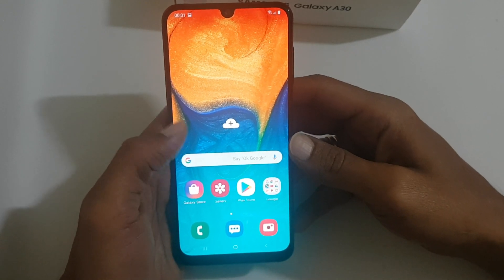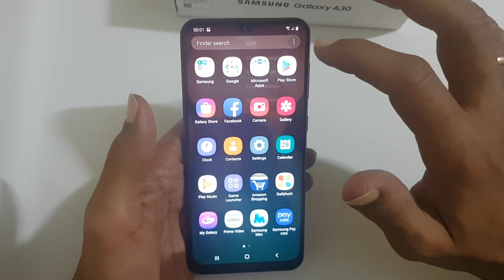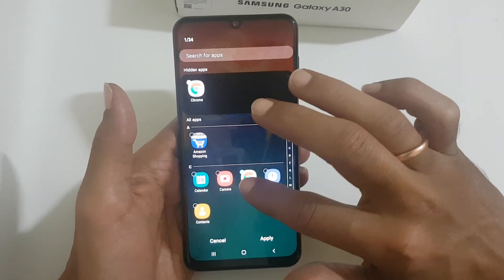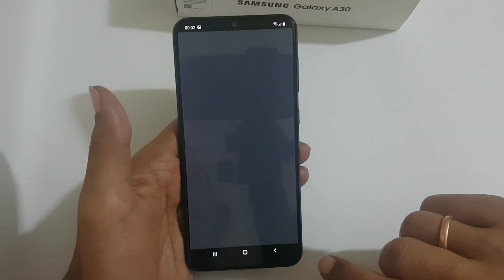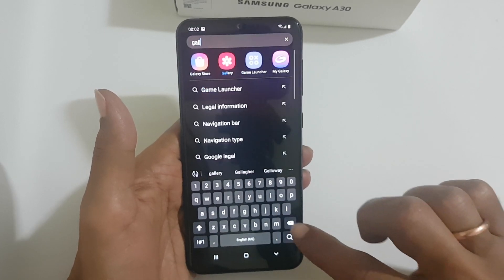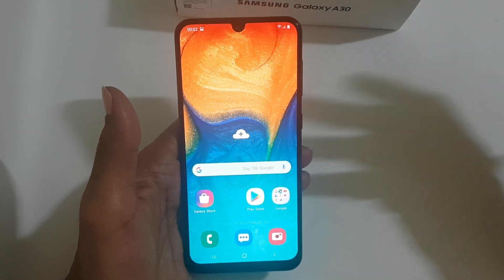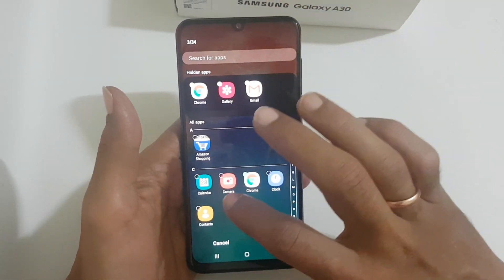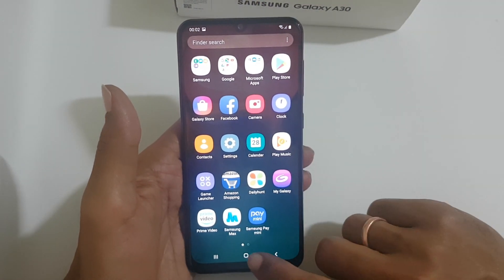How to hide apps in Galaxy A30 and Galaxy A50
Simple steps to hide apps in Galaxy A30 and Galaxy A50.  This procedure will hide the apps from home screen and app drawer. However, you can access from Finder search.